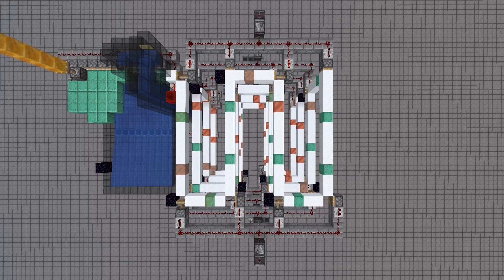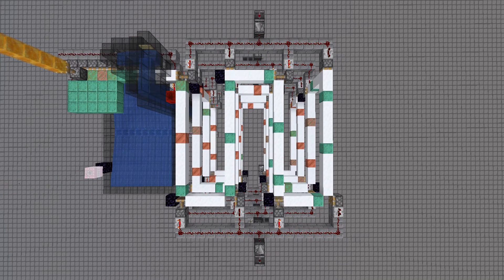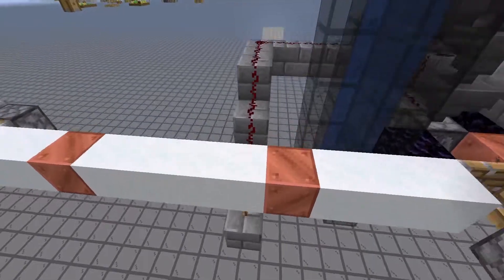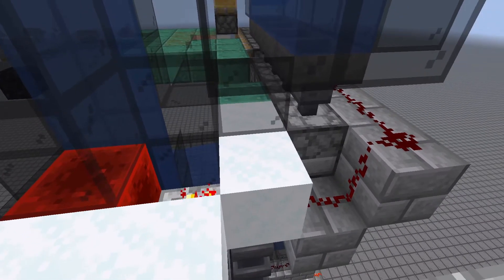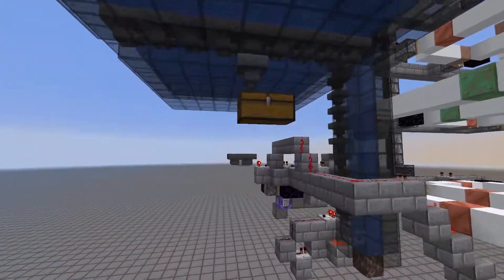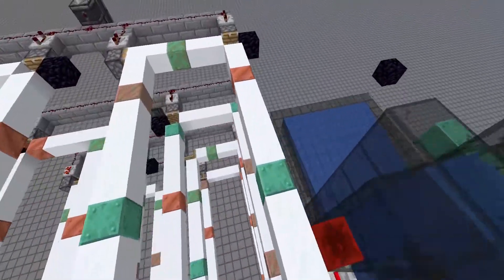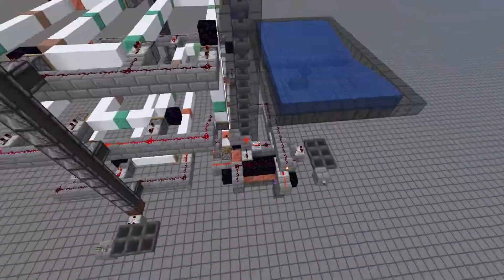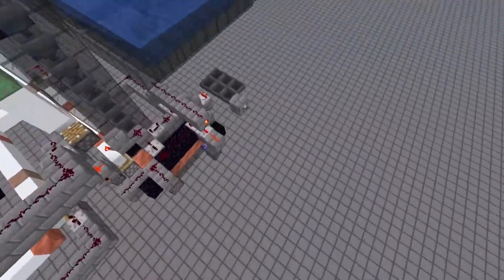COPPER OXIDATION FARM! - Minecraft Snapshot 21W05B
Minecraft snapshot redstone proof of concept! A copper oxidation farm that helps you oxidize copper efficiently!

Copper and powdered snow have both been introduced in the new 1.17 Caves and Cliffs snapshots. This contraption uses both of these features to space out the copper blocks and more effectively go through the oxidation process.